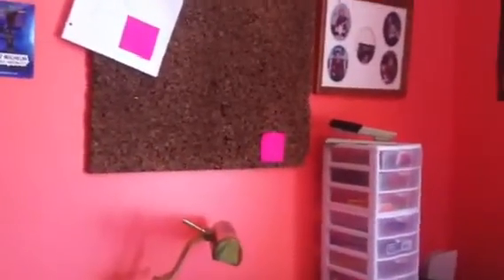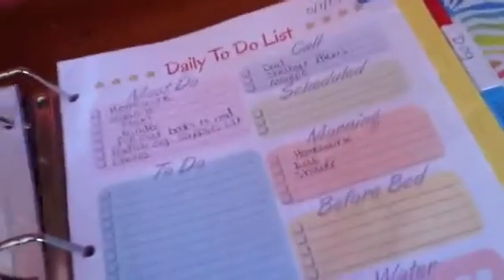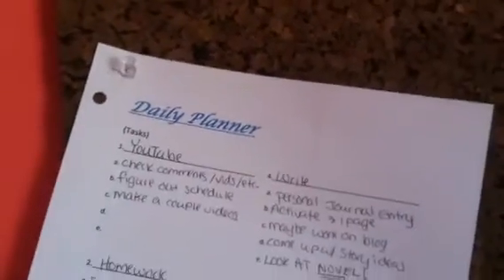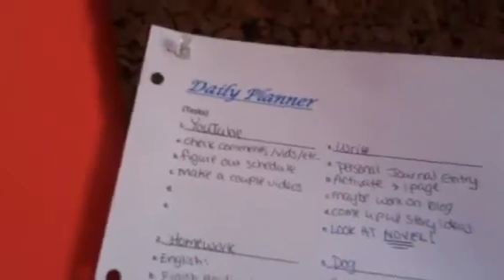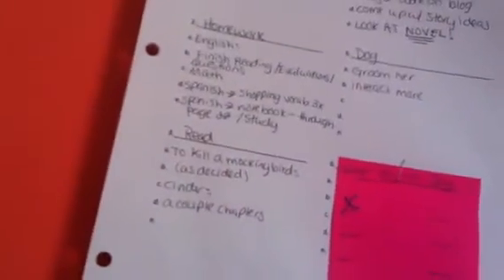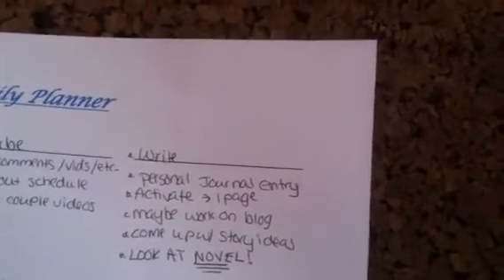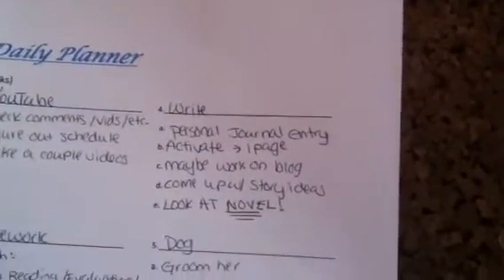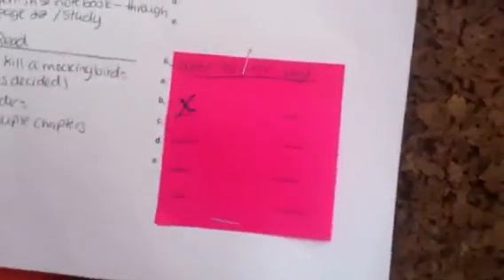Life Binder: Schedule + Routine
How it works for me, what I do daily, how I maintain a schedule and my binder routine!